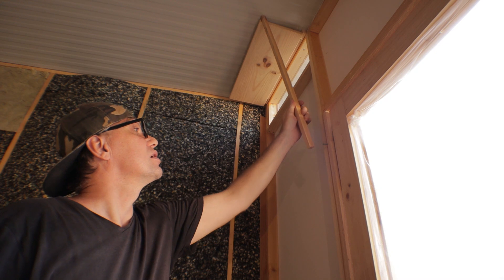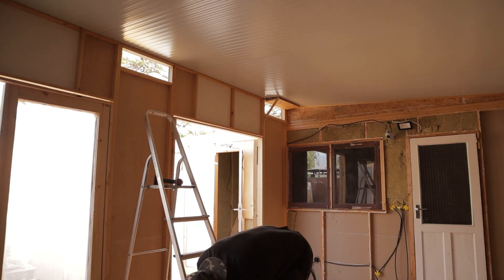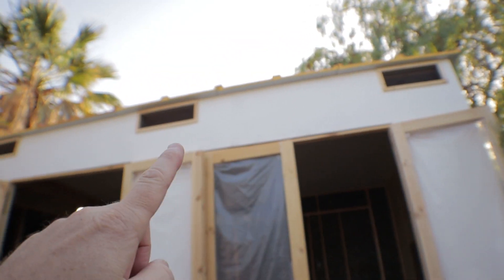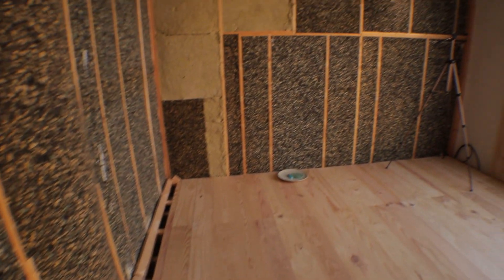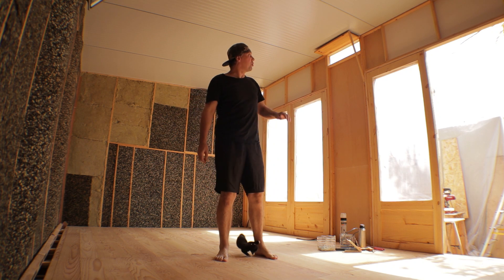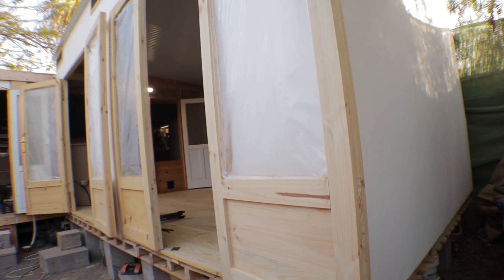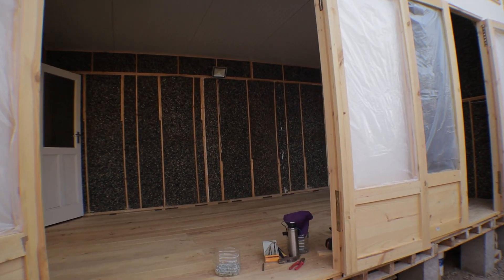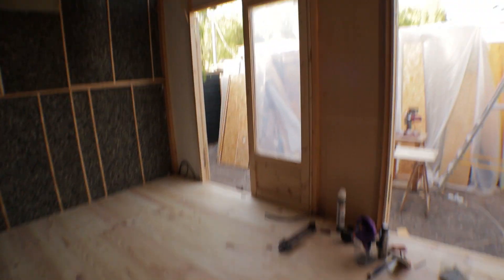Natural Air Conditioning System How To Keep Your House Cool Without AC (S1 Ep12)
How to keep your house cool in the summer without AC
Here you can see how I built a natural air conditioner. A natural air conditioner does not need electricity to operate. It works on the principle of natural airflow. This means we have air intake on the north side of the house, where the coldest air is. And the air outlet at the highest part of the house where the air is warmest. Only in this way, we will get nature's airflow.
There are more ways to build a natural air conditioner. For me, this is the easiest way.
This is my natural air conditioning house. Free cooling system.
Before building a natural air conditioner, do your research.